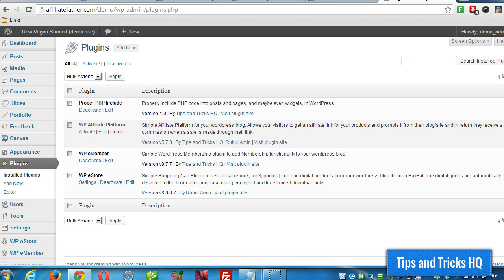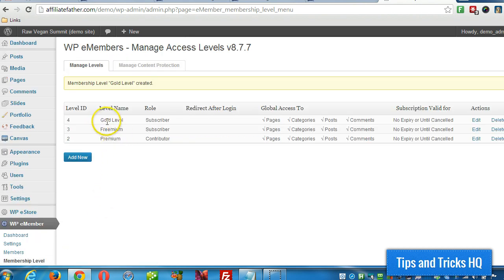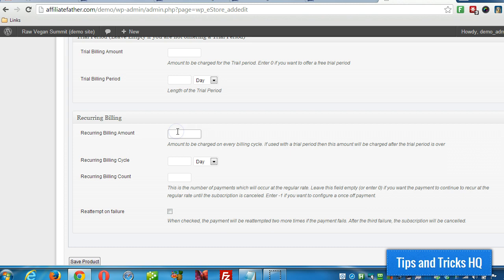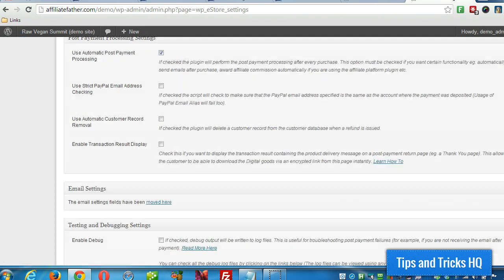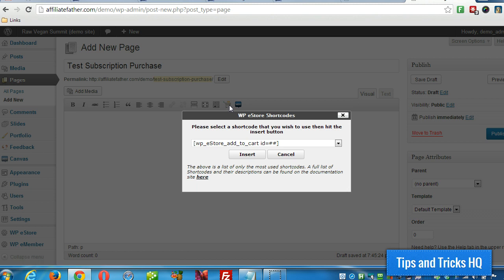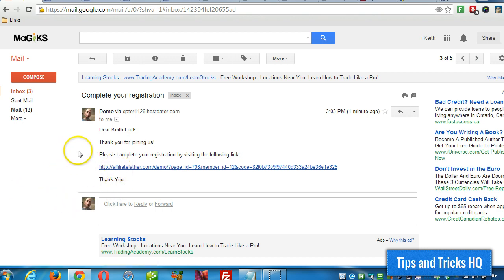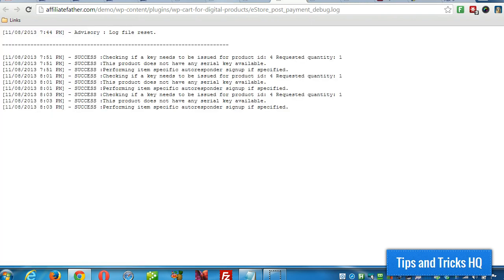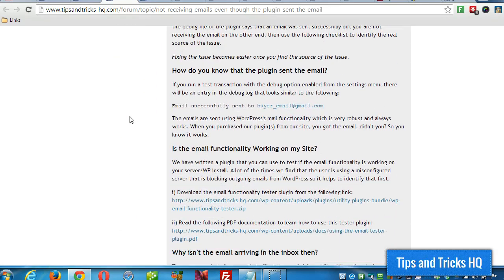WP eStore eMember Integration Troubleshooting 2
eStore and eMember integration issue troubleshooting steps 2